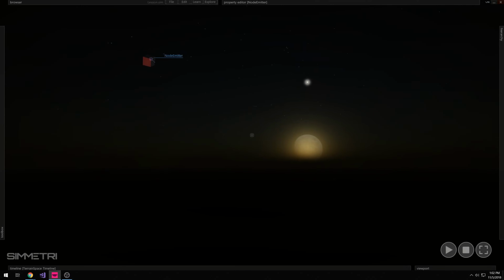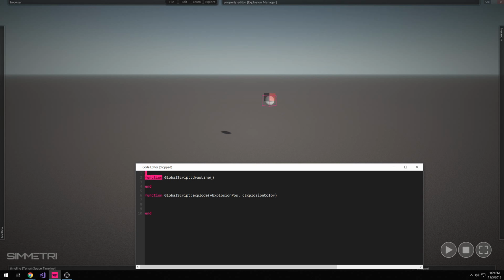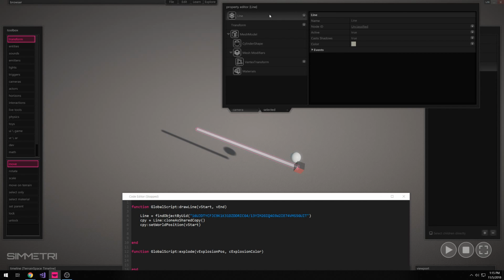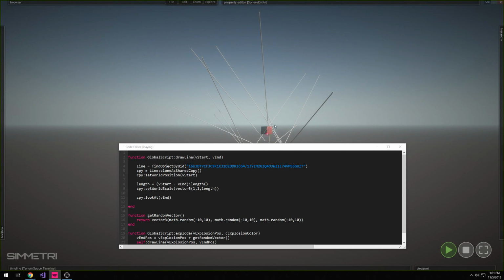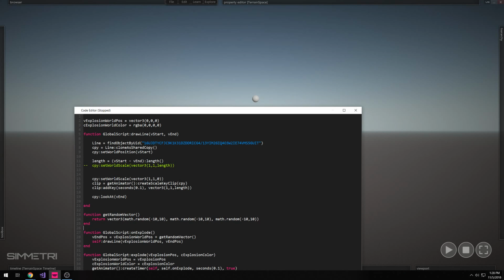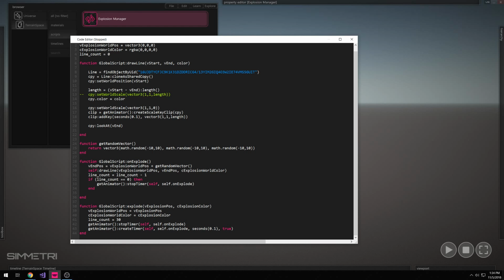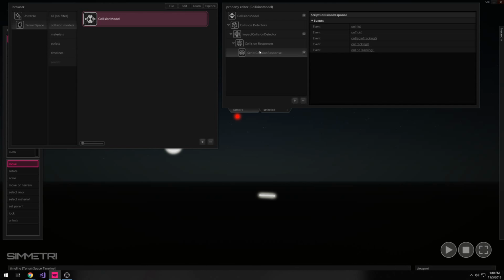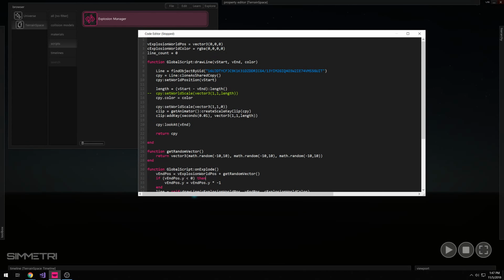Creating a Light Explosion: A Lua deep dive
Today: We'll learn about how to make a burst of light rays happen when we push a button or on collision